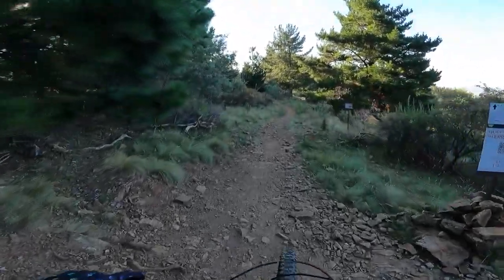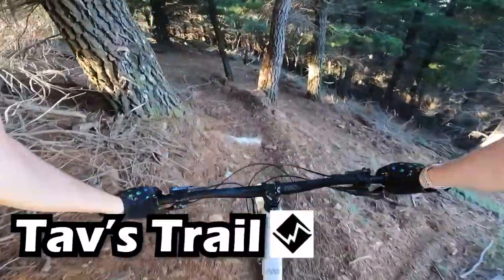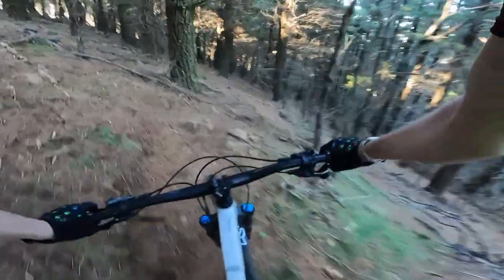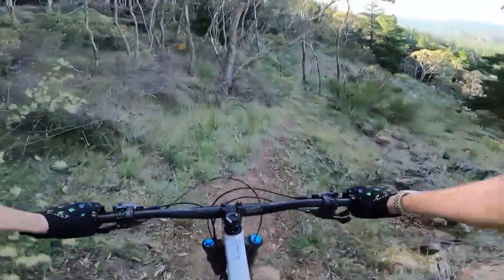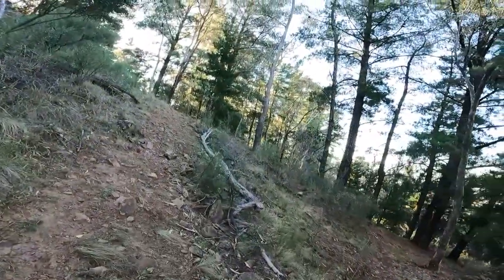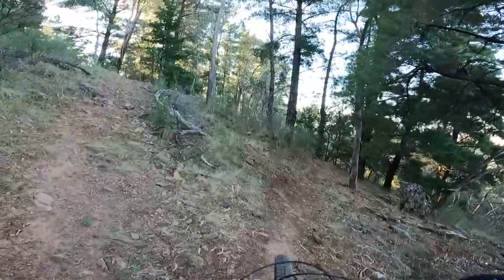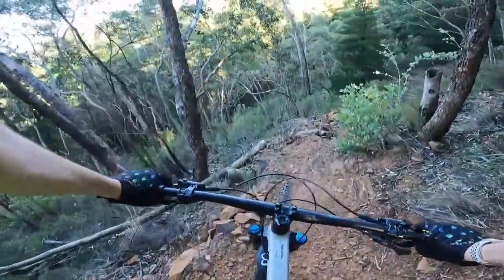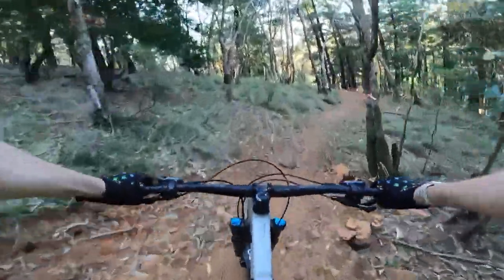Mt Canobolas (Tav's Trail) "Black Diamond"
- Tav's Trail is a steep and fast track with lots of off-camber sections in the top half. You will need to hold your line as you descend the track. There is a point in the lower portion where it forks off, go to the left and you will go back onto the last bit of Freak on a leash, go to the right and you will continue on Tav's Trail.

- Things I use to film and edit:
     - My Cameras: